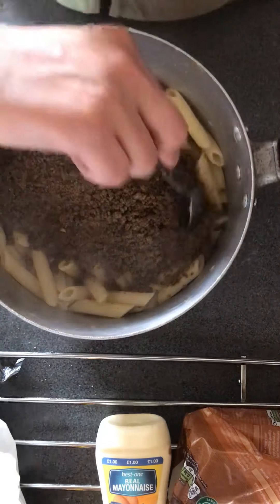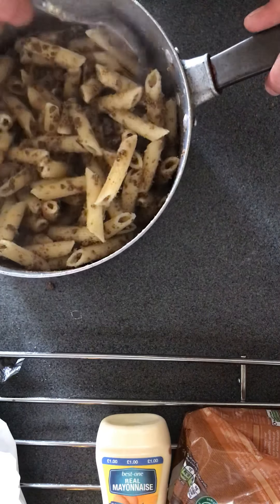Cooking the dogs dinner 🥘 😇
My dog has a specific diet because she has allergies, which means her biscuits/kibbles are especially made for her and she flat out refuses to eat them and has been losing weight, so after talking to the vets they said pasta should be ok, so I cooked up some pasta for her to eat, and crushed down her biscuits added a bit of barley sugar, (natural sugars not processed,) and fish oils, it smells horrible but she loves it 💖